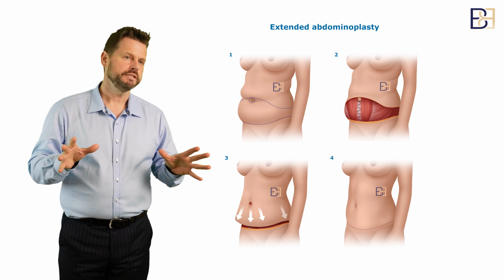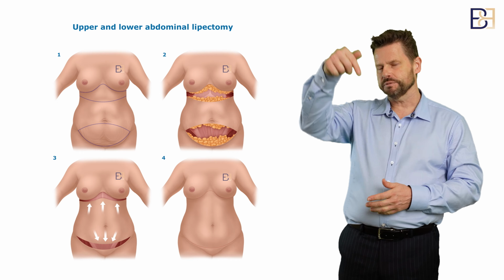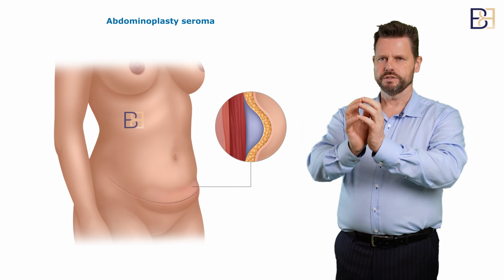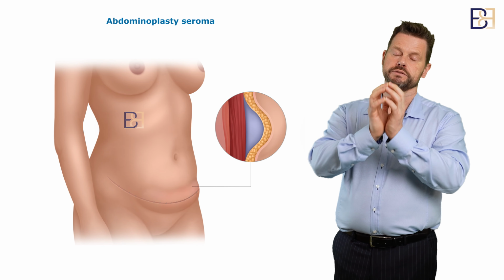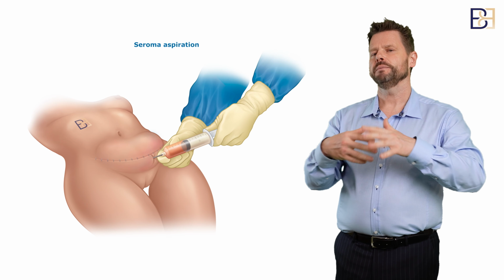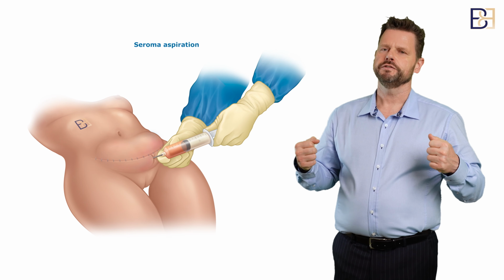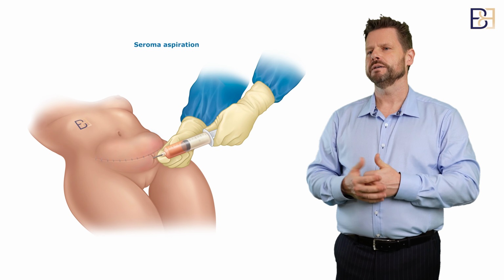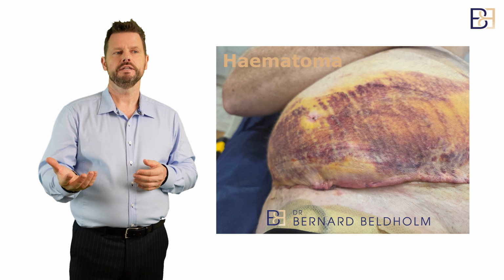Complications for Upper and Lower Abdominal Lipectomy Post-Weight Loss, information you must know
In this video, Dr Bernard Beldholm FRACS, Specialist Surgeon, provides an educational overview of complications associated with upper and lower abdominal lipectomy in post‑weight‑loss patients. He discusses key factors patients should understand, including surgical options, recovery, and risks.

Adults who have undergone significant weight loss (including after bariatric surgery) and are considering upper and lower abdominal lipectomy to address redundant skin above and below the umbilicus. This information is also relevant to viewers comparing this approach with a tummy tuck (abdominoplasty), lower body lift (belt lipectomy), or upper body lift (upper belt lipectomy).

Video Overview:
You’ll learn what this combined procedure involves and how it differs from a standard tummy tuck (abdominoplasty), why complication risks can be higher after major weight loss, and practical steps used to reduce risk. Topics include:

- Patient selection and weight stability
- Skin quality and blood supply considerations after weight loss
- Nutrition (protein, iron, vitamin status) and medical comorbidities (e.g. diabetes, anaemia)
- General surgical and anaesthetic risks
- Wound‑related issues: separation/dehiscence, delayed healing, scar variation
- Fluid and tissue risks: seroma, fat necrosis
- Blood clots: deep vein thrombosis (DVT) and pulmonary embolism (PE), with prevention strategies such as early mobilisation, compression, and anticoagulation when appropriate
- Sensory changes (temporary or persistent numbness/altered sensation) and prolonged tightness/discomfort
- Effect of weight changes after surgery on healing and outcomes
- Combining procedures (e.g. lower body lift (belt lipectomy), upper body lift (upper belt lipectomy), thigh lift (thighplasty)) and how longer operative times may increase risk
- Risk‑reduction strategies: smoking cessation, nutrition optimisation, compression garments, structured follow‑up

00:00 - Intro
00:18 - Why is it a rare operation
00:50 - Less complications than other lipectomies
01:15 - What are the complications
01:28 - Optimising your recovery
01:41 - Common complications
02:54 - Larger complications
03:26 - Bleeding
03:34 - Infections
04:08 - Skin tightness
04:18 - Concluding notes

From 1st July 2023, a GP Referral will be required for all procedures.

Dr Bernard Beldholm (MED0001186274) M.B.B.S B.Sc (Med) FRACS, is a Registered medical practitioner, Specialist surgeon (specialist registration in Surgery – general surgery) in Australia

Clinic Location
30 Belmore Rd
Lorn, NSW 2320
Australia

Hospital Location
Maitland Private Hospital
175 Chisholm Road
East Maitland NSW 2323

QUESTIONS ONLY - NO TESTIMONIALS IN COMMENTS DUE TO AHPRA GUIDELINES

ADULT content. Dr Bernard Beldholm M.B.B.S B.Sc(Med) FRACS is a Specialist General Surgeon (AHPRA Medical Registration nr: MED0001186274). Any surgical or invasive procedure carries risks. Before proceeding, you should seek a second opinion from a qualified health practitioner. Results, recovery & potential complications will vary for each individual patient. Photos & videos featured are not a guarantee that your results will be the same & do not guarantee a particular surgical outcome. Content on our Instagram page & other social media pages is published with the consent of our patients. The content featured is general in nature and does not constitute medical advice. Immediate post-op results may differ from the final result.